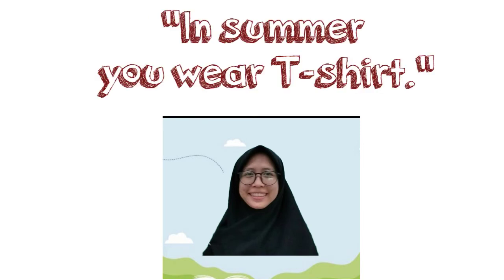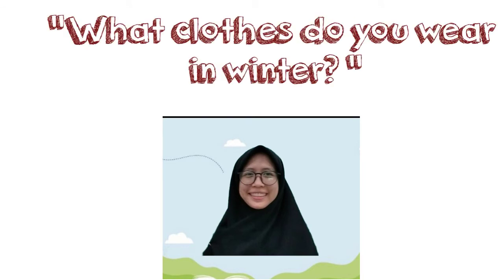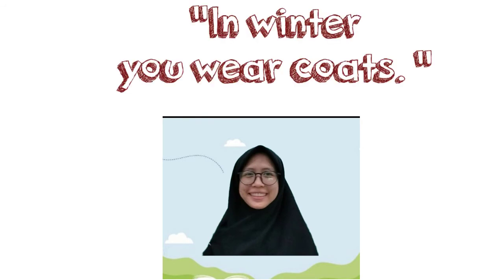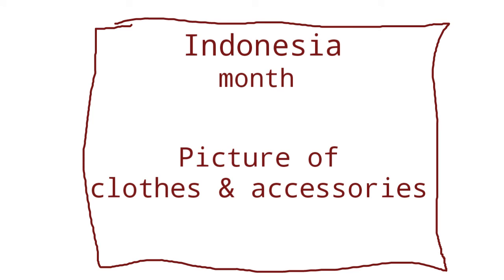Kelas 3 - English (Senin 05 Oktober 2020)